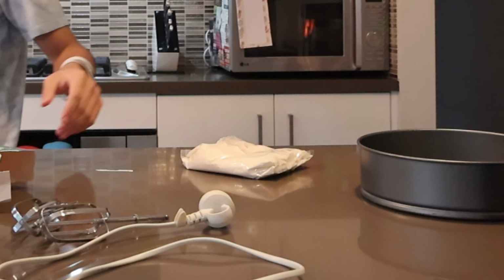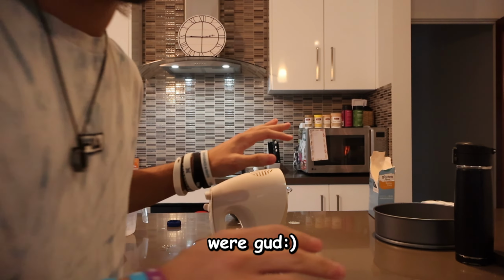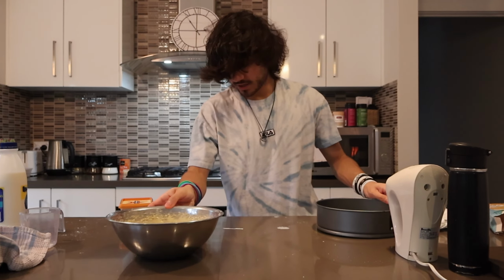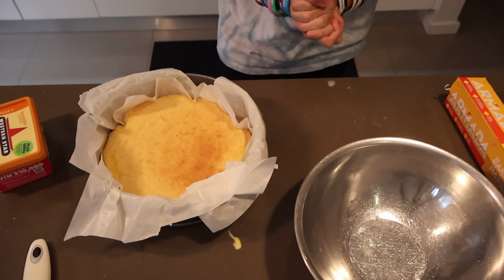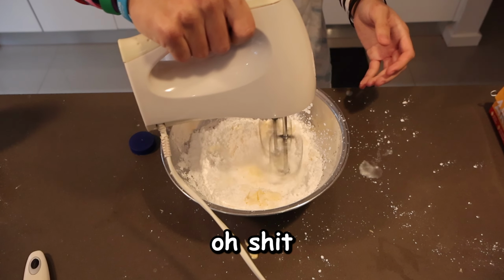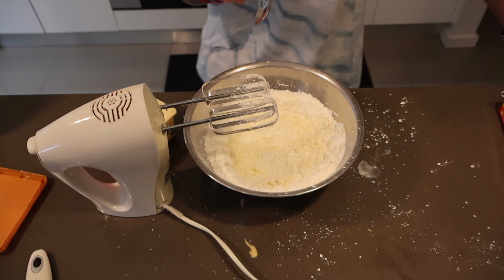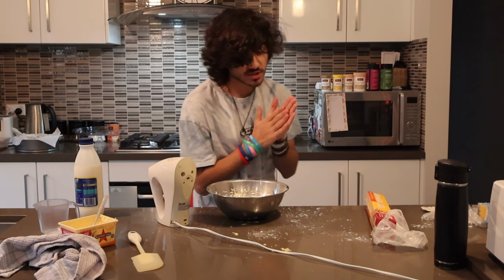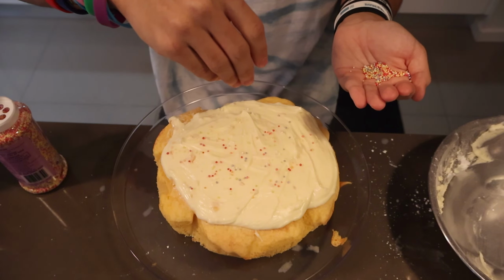How To Bake A Cake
❗ C L I C K H E R E F O R A F R E E C A K E ❗

👉 My Upload Schedule: Every Week On Saturday At 10:00PM AEST

👉 My Stream Schedule: Every Week On Friday At 6:00PM AEST

Vlog 50